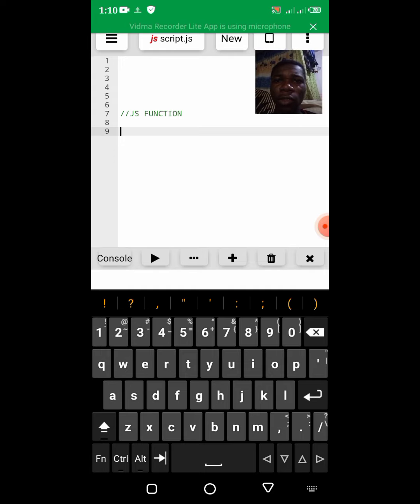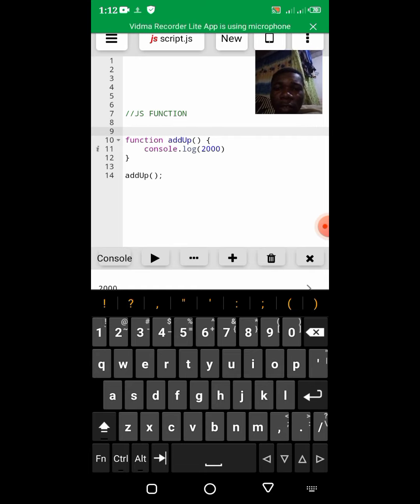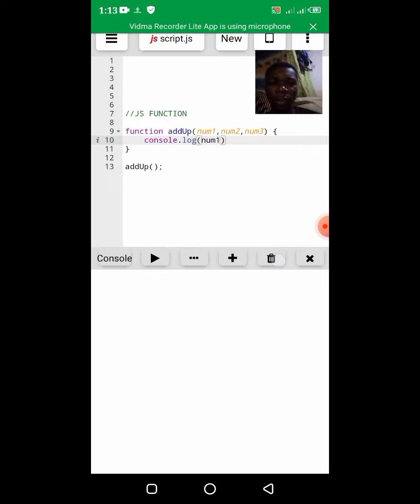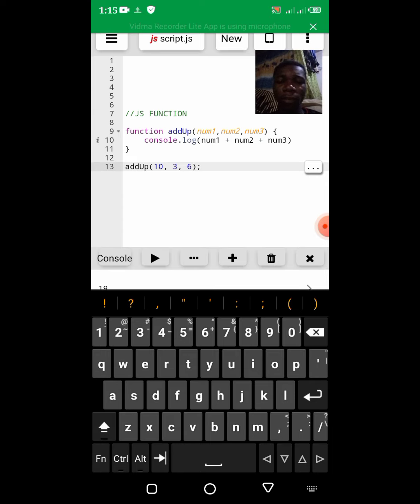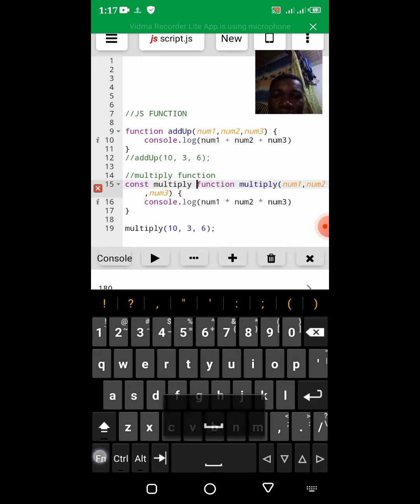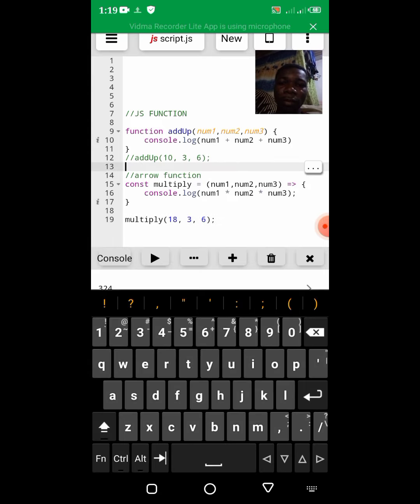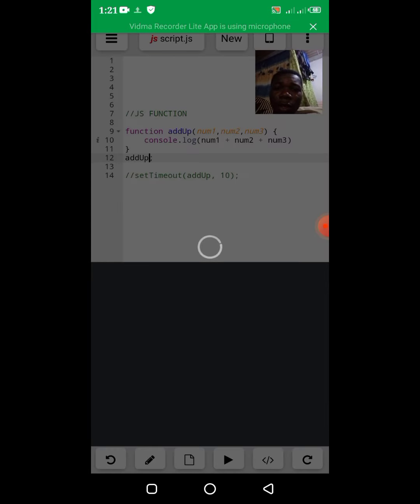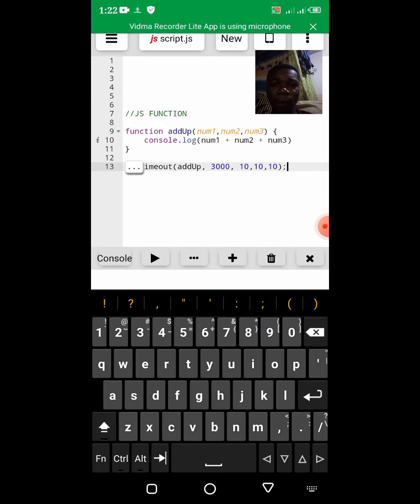Javascript Tutorials | Function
In this video i talk about the basis of javascript function.

🤔 Need some help with my videos.